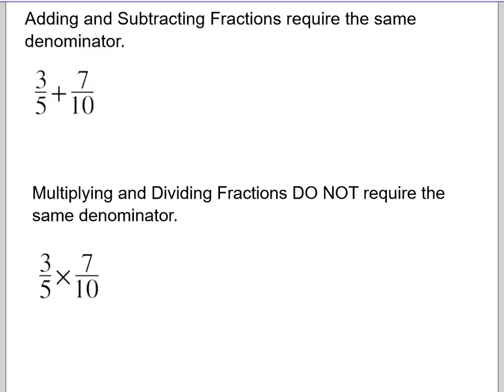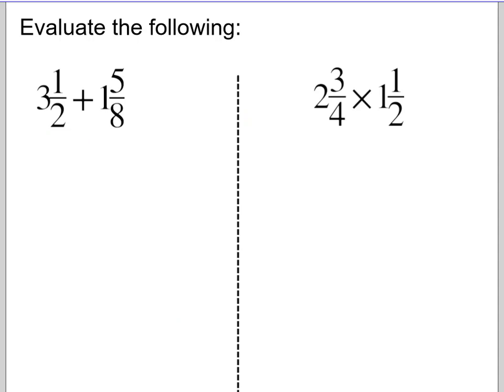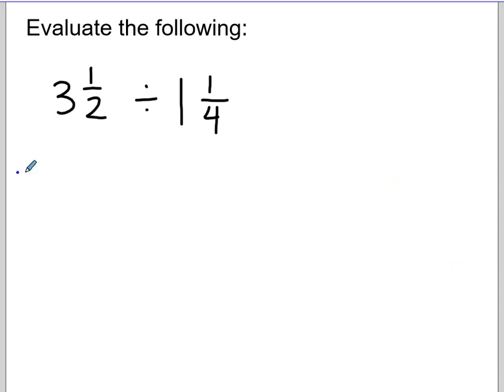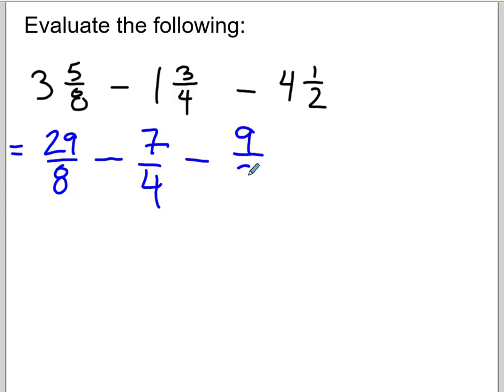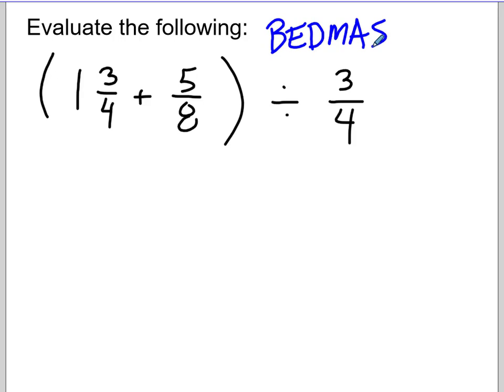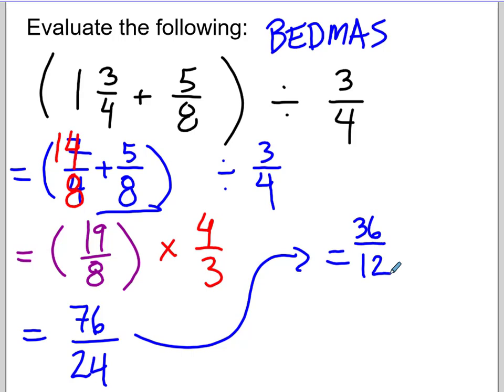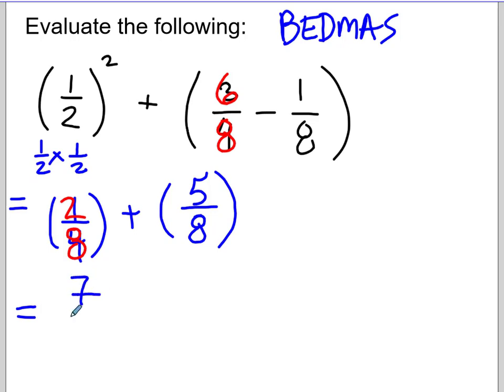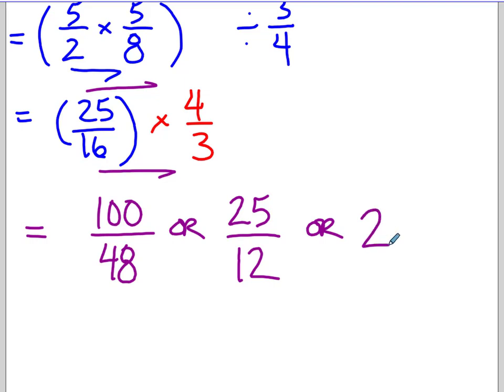Gr9-9-consolidation fractions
Gr9 math
Mr. Childs' lesson
Fraction review and consolidation